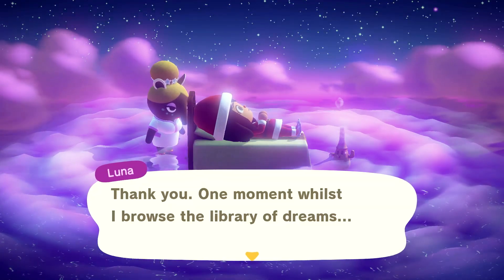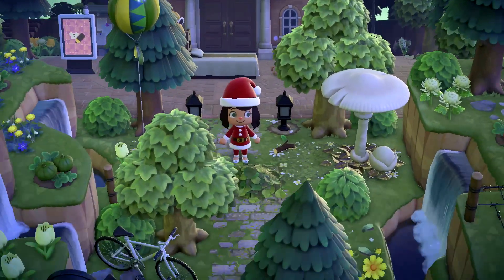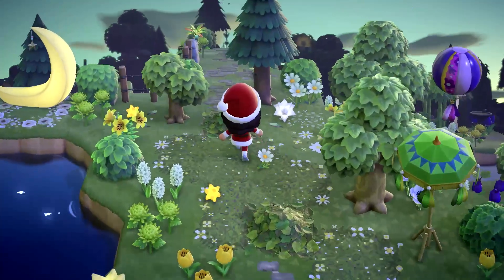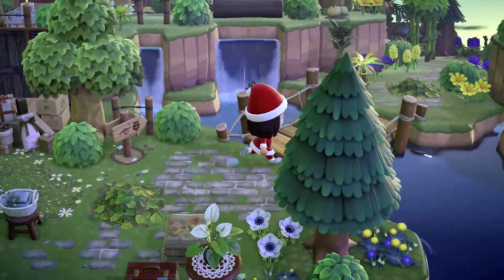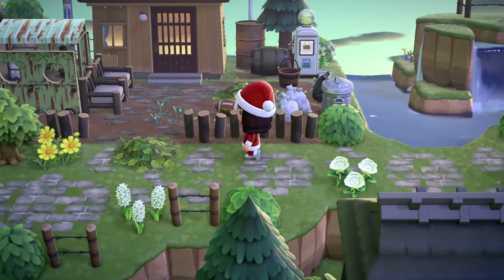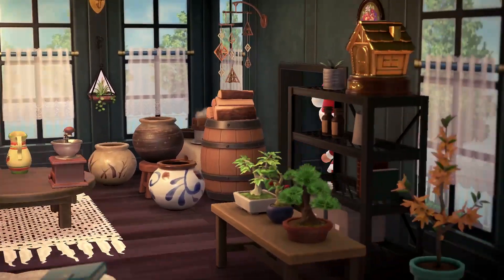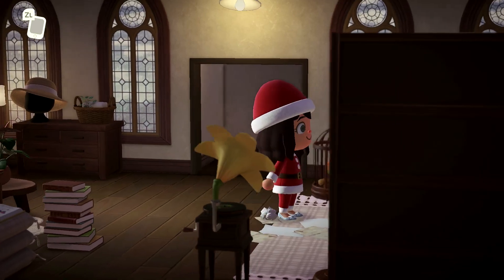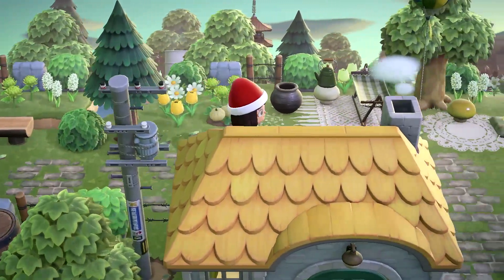ULTIMATE SMALL TOWN ISLAND TOUR | Animal Crossing New Horizons | theresa of erised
Hi There! Today I have an ACNH Island Tour for you and I am touring Coconutz's Island named Townsville, located at Dream Address: DA-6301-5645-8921.   The acnh design inspo on Townsville is Small town themed and Coconutz delivered!! I am truly getting all the small hometown vibes on this island!!  I'm so excited to tour this amazing animal crossing small town island!  Let's fall into a deep slumber & get into this animal crossing island tour!

Townsville Dream Address:
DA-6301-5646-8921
Coconutz's Instagram:

Are you interested in having me tour your island for a video? Fill out my application here!